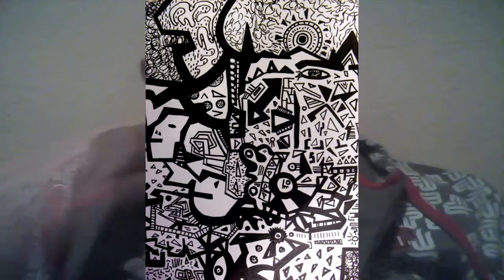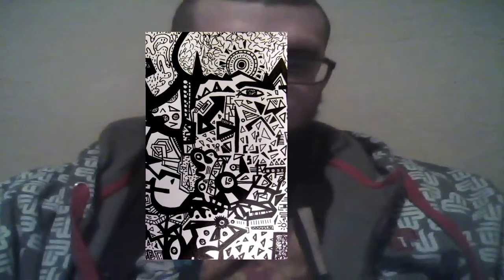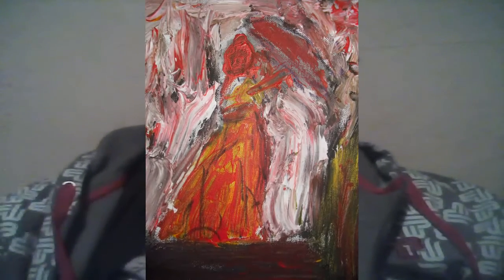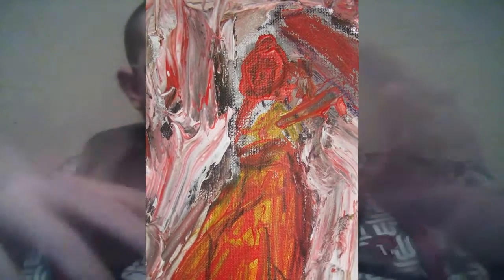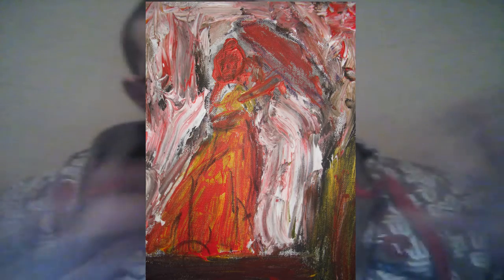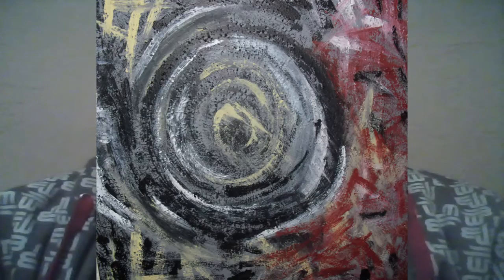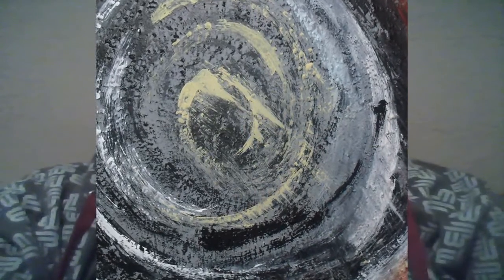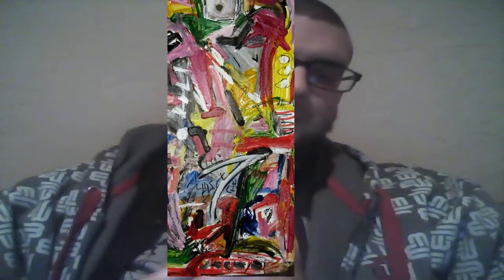Art Vlog 13th January 2012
Art vlog for Jan 2012

First vlog for ages